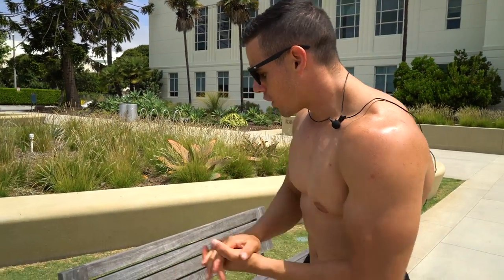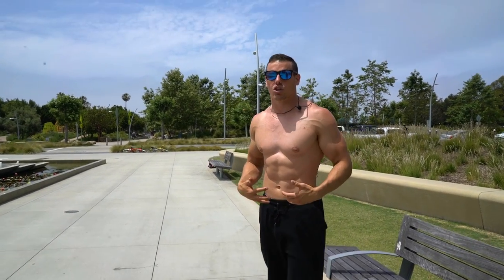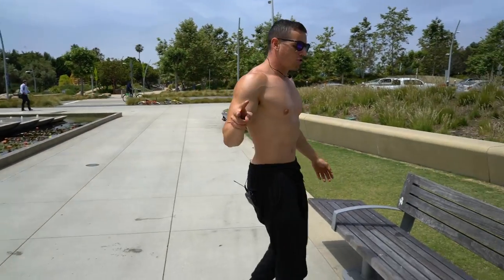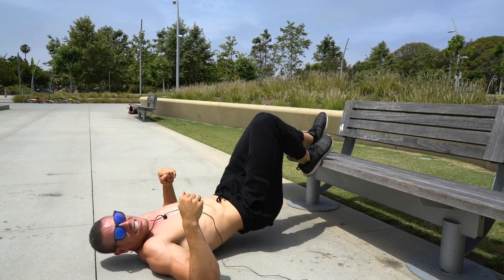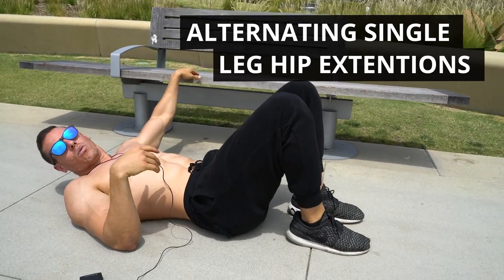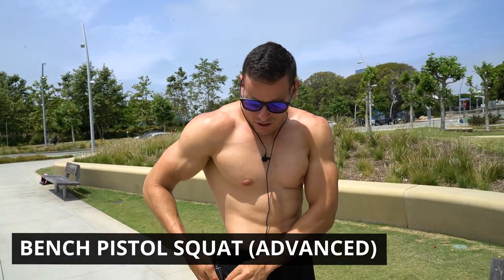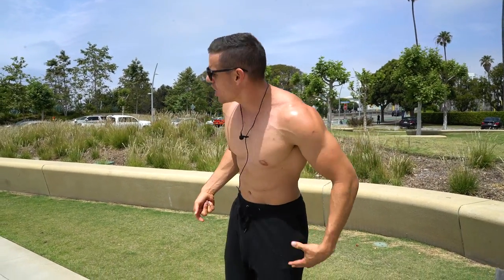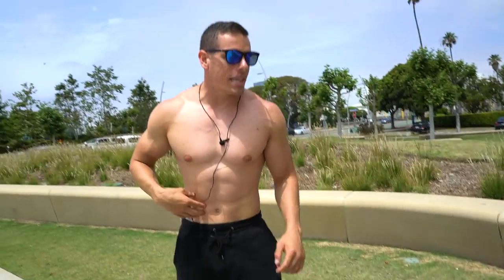The "No More Weights" LEG WORKOUT! - Build STRENGTH | Brendan Meyers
Train like I do - /body-design-tool?utm_source=youtube&utm_medium=social&utm_campaign=Raw%20Legs%20Workout%20-%20description&utm_term=description&utm_content=Raw%20Legs%20Workout%20-%20description

Today we will be going through a leg workout using nothing but a bench for equipment! Pay attention to how I perform each exercise and how I structure the workout so that you can get the best results possible. Let's get started!

First exercise on the list is bench pistol squats. When we come down to the bottom position it is okay to slightly rest your foot on the ground to help stabilize you in that position and ensure that you are using good form. From here explode up as fast as possible.

After this we will go into bench broad jumps. Don't have too wide of a foot placement, keep them close together about shoulder width apart. From here we are simply jumping out as far as possible.

Next exercise is lateral hip extensions. Lay down on the ground and put the heels of your feet up on the bench, forming about a 90 degree angle with your legs. Fully extend your hips up by contracting the glutes. Bring out one foot to the left/right as far as possible and then bring the other leg to it while fully extended. The key here is to squeeze your glutes as hard as you can to get the best contraction.

Stay on the ground and perform alternating single leg hip extensions. Fully extend the hips and switch back and forth between each leg while staying in that top position. After this is complete we will finish it off with explosive hip thrusters.

Next movement is an advanced bench pistol squat. Go to the side of the bench so you have something to grab on to. We are going into a full pistol squat but using the bench for assistance to help reinsure good form.

Here is the actual workout I want you to perform:

Superset #1 (3 sets, 1 minute rest between each set)

- 10 chair broad jumps
- 8 lateral hip extensions
- 12 hip extensions

Superset #2 (3 sets, 2 minutes rest between each set)

- 8 advanced bench pistol squats
- 10 alternating single leg hip extensions
- 8 explosive step ups

Superset #3 (4 sets, 3 minutes rest between each set)

- 10 single leg bench squats
- 3 multi plane RDLs
- 7 squat drops

Burnout: 1 set

- 1 minute high knees

This is just one out of many leg workouts that I have designed from my programs. If you are ready to transform your physique, go here - /body-design-tool?utm_source=youtube&utm_medium=social&utm_campaign=Raw%20Legs%20Workout%20-%20description&utm_term=description&utm_content=Raw%20Legs%20Workout%20-%20description

Get in the best shape of your life with this Ab Workout playlist!

THE EQUIPMENT I USE IN MY VIDEOS:

MY EVERYDAY DRONE
MY TRAVEL DRONE
MY CINEMATIC VLOG CAMERA
MY AFFORDABLE CINEMATIC CAMERA
MY SMALL, YET AMAZING CAMERA
MY FAVORITE LENS (F2.8,16-35mm)
MY MACRO LENS (F2.8, 90mm)
MY AUDIO MIC
MY MEMORY CARD
MY VOICE RECORDING MIC
MY PORTABLE/MINI CAMERA STAND
MY EXPENSIVE EDITING COMPUTER (GOOD)
MY SUPER EXPENSIVE EDITING COMPUTER (THE BEST)

About Brendan Meyers:
Hey there! My name is Brendan Meyers, B.S. Exercise Physiology... owner of CalAesthetics, Body Transformation Blueprint, Creative Fitness Academy, and The CreateU Agency. My YouTube career started in early 2012 and I have been transforming lives ever since! From Collegiate football to the owner of multiple online businesses... welcome to my hustle!

1515 7TH ST., #381.
SANTA MONICA, CA
90401